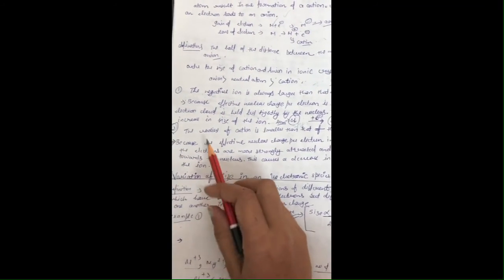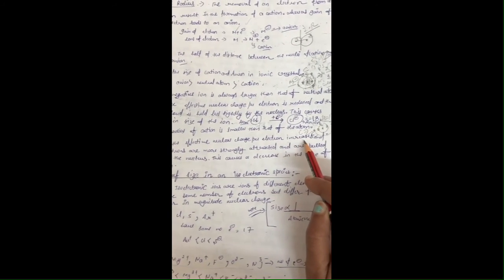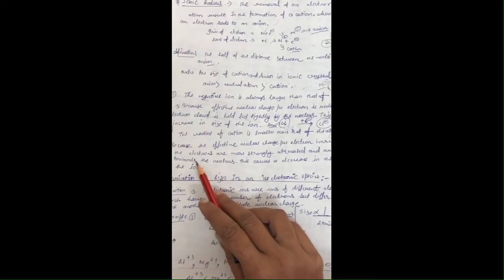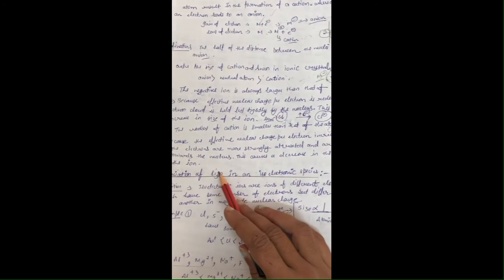Class-11(chemistry) Ionic radii ( reason for size of anion and cation) unit-3.